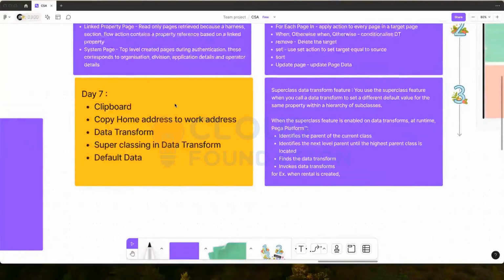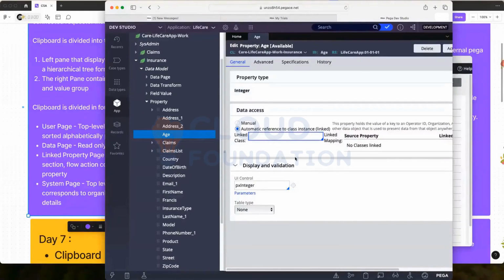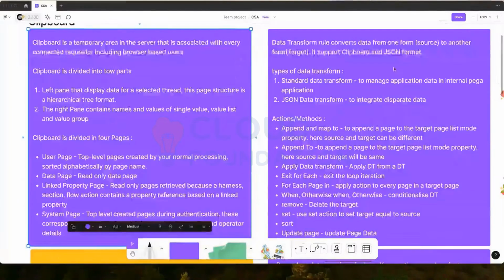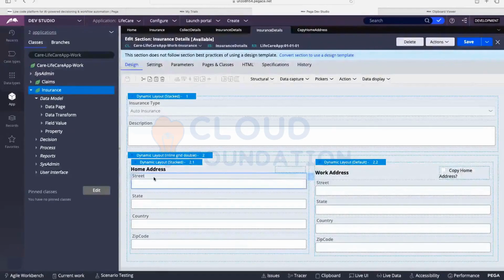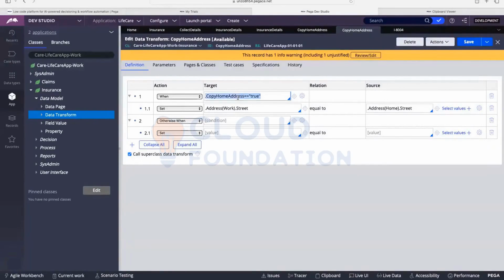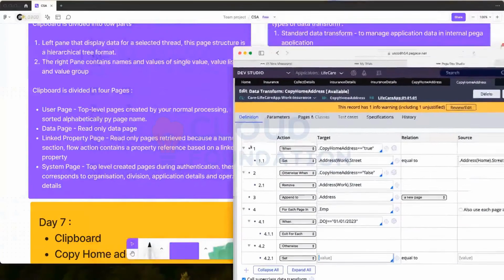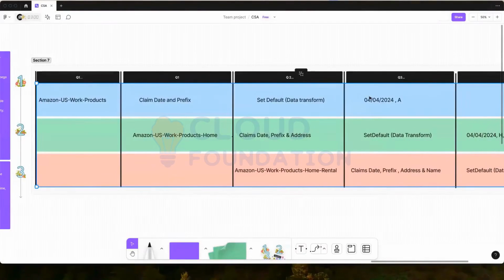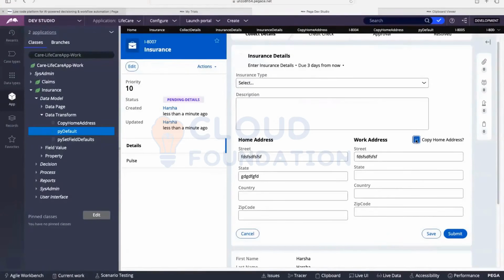Clipboard & Data Transform in PEGA CSA | PEGA CSA Tutorial | PEGA CSA Classes | CloudFoundation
With this in-depth tutorial from CloudFoundation, you'll learn everything you need to know about Clipboard and Data Transform in PEGA Certified System Architect (CSA).

 This video breaks down these important topics with real-time demos and simple explanations, whether you're getting ready for the PEGA CSA exam or just want to learn more about them.

Sign up for our PEGA CSA Online Classes right away to get real-world experience 🧠.

 🌟 CloudFoundation is a well-known online learning platform that offers IT courses that are useful for getting a job.

 In this video, you'll learn:

What is Clipboard in PEGA 🧾,
How to use Data Transform effectively 🔁,
Clipboard Pages,
Classes & Scopes explained 🧩,
Real-time demo and hands-on examples 🧠,
Common interview questions and tips 🎯

 💥 Why Choose CloudFoundation?

🌈 Expert Trainers 👨‍🏫
⚙️  Real-Time Project Scenarios
24×7 Technical Support

 💡  Don't let this chance to get expert help to move up in your PEGA career pass you by.

Explore More:

PEGA Clipboard
PEGA Tutorials
PEGA Certified System Architect
PEGA Course
PEGA Certification
PEGA CloudFoundation
PEGA Business Logic
PEGA Automation
PEGA Workflow
PEGA Technical Training
PEGA Architecture
PEGA Platform
PEGA Projects
PEGA CSA Exam
PEGA Learning Online